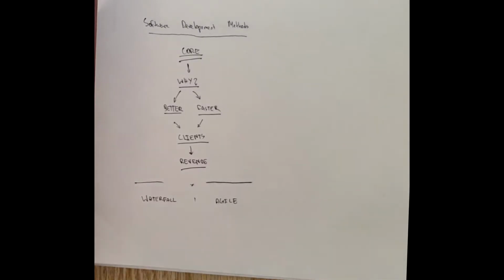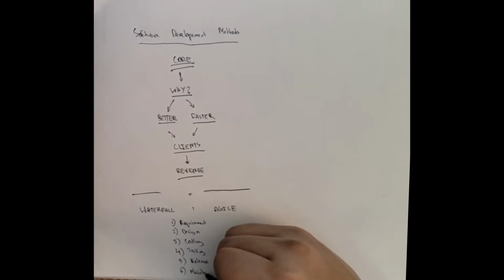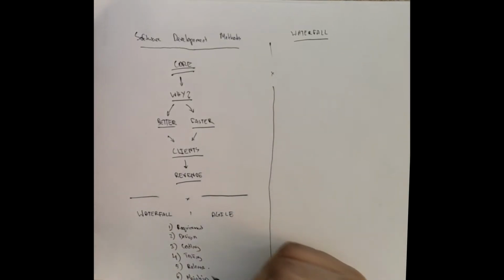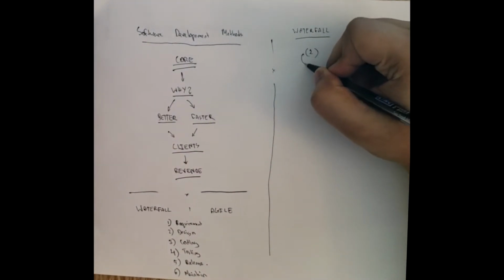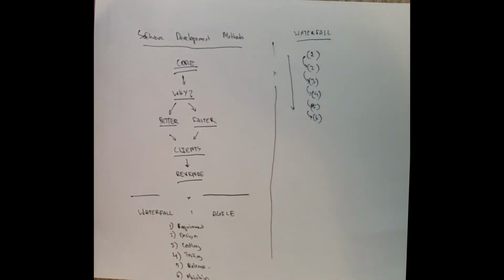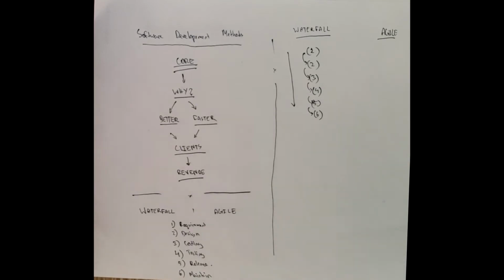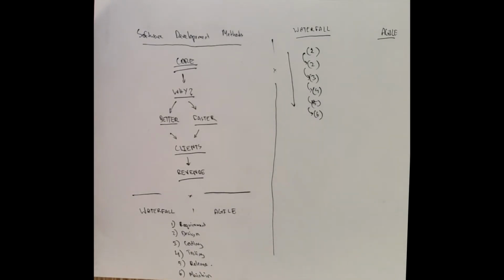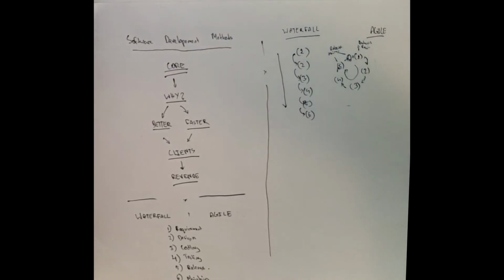Hassan_Mohaimen _assign5_ENG2003N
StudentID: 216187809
Name: Mohaimen Hassan